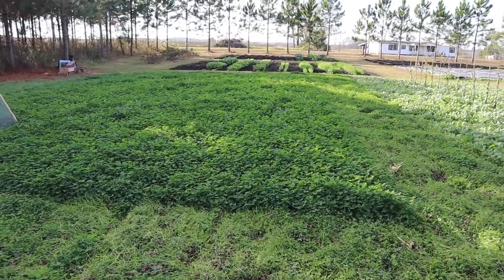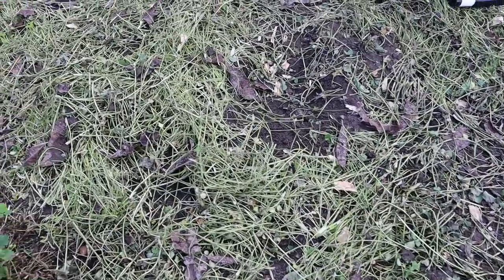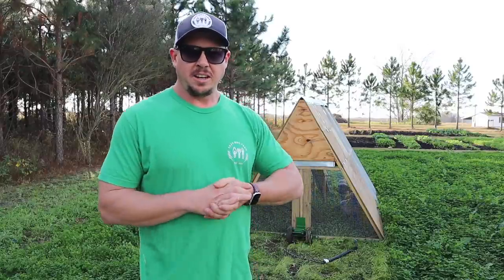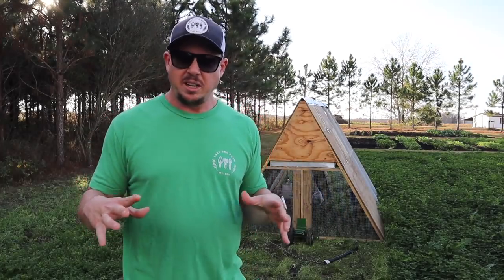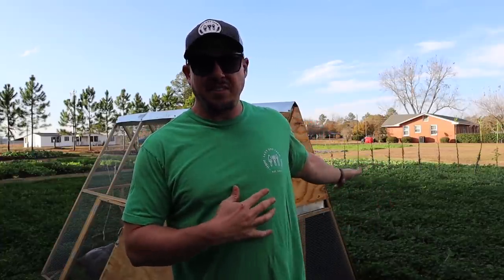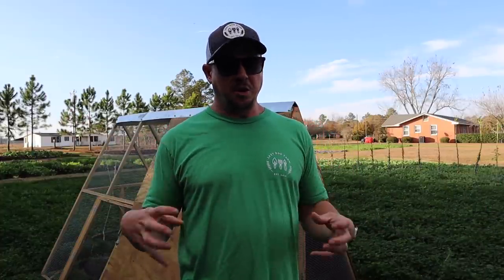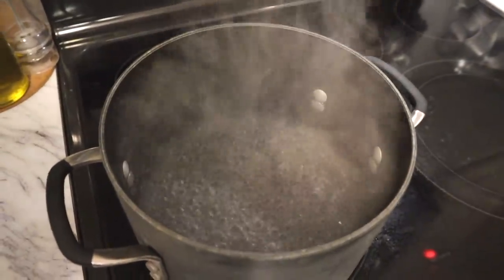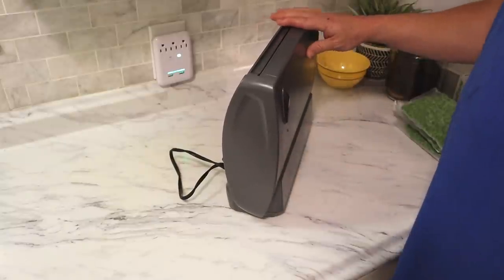Why We Put a Chicken Tractor in our Garden!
Which is better -- a stationary chicken pen or a mobile chicken pen? We think a mobile chicken pen (aka chicken tractor) has so many benefits, especially if you grow a vegetable garden.

We currently have our chicken tractor being rotated around a plot of clover and we haven't had to buy any feed in weeks. They're eating only the clover and adding lots of good nutrients to our garden soil.

Join us as we discuss all the advantages of this system, and even some of the disadvantages that you may want to consider before taking the chicken tractor plunge.

SOME OF OUR FAVORITE GARDEN PRODUCTS:

YELLOW PLANT LABELS
GEOBIN OUTDOOR COMPOSTER
SUNSHINE SEED STARTING MIX
PERLITE FOR TOPPING SEEDS
AGRIBON ROW COVER
ROW COVER HOOPS
FROST BLANKET
ROW COVER CLIPS
CHICK LIFT
HOT SAUCE BOTTLING KIT
THE WHOLE OKRA BOOK
BAGS FOR SEED SAVING
GARDEN BOOTS
GARDEN INSECT SPRAY
GARDEN DISEASE SPRAY
TRELLIS NETTING
TOMATO TWINE
HIGH-PRESSURE SPRAY NOZZLE
TRIPOD SPRINKLER
20-20-20 FERTILIZER
TOMATO CAGES
PRODUCE BAGS
POPCORN POPPER